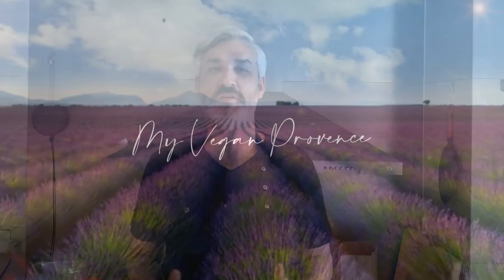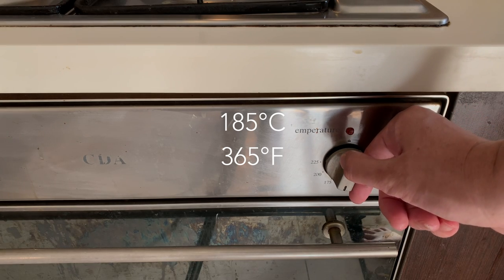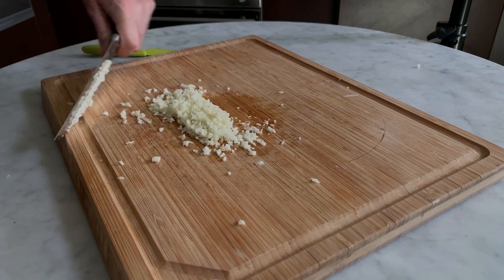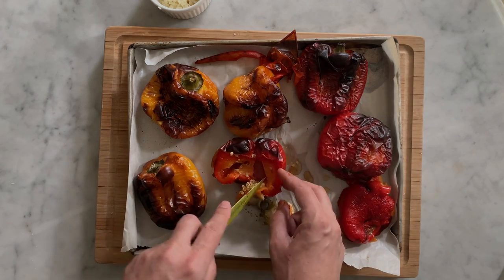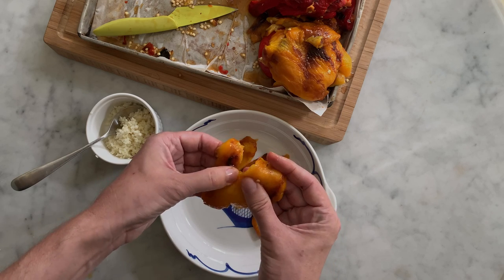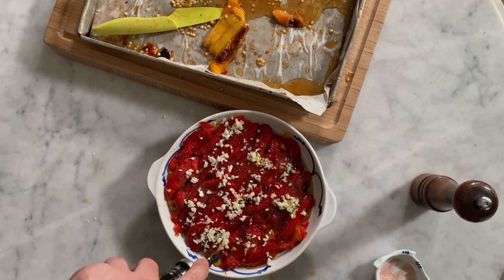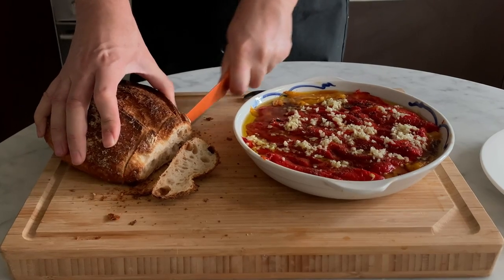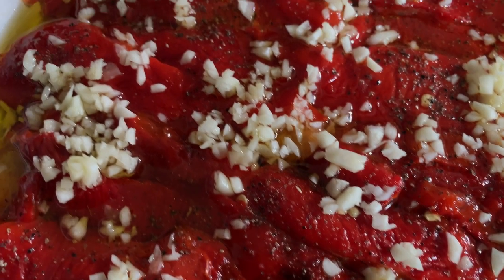🇫🇷 Melt-in-Your-Mouth Roasted Bell Peppers: A Taste of Mediterranean Summer!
Bonjour, flavor seekers!
Revel in the flavors of Summer with my single-ingredient wonder – Roasted Bell Pepper, a star of traditional Mediterranean and Provencal cuisine.

This simple dish is a culinary masterpiece, transforming the humble bell pepper into a sweet, flavor-intense delight that melts in your mouth.

It's a celebration of taste, both simple and delicate, and it's absolutely divine when savored on a slice of fresh or toasted bread. My personal favorite? Enjoying it with tangy sourdough bread. Whether you're preparing for an apéritif, tossing it into a vibrant summer salad, or serving it as a refreshing starter, this roasted bell pepper recipe is a testament to the joy of summer eating.

Salut, and get ready to indulge in a dish that's as easy to make as it is delicious to eat!

INGREDIENTS
To realize this recipe you will need:
6 large bell peppers of any color (1,5kg)
1 whole garlic head
Olive oil, fresh ground pepper, and fine salt to taste

UTENSILS
A baking tray lined with parchment paper
A paring knife and a kitchen knife
A small ramequin
A tablespoon
A serving plate 4cm deep